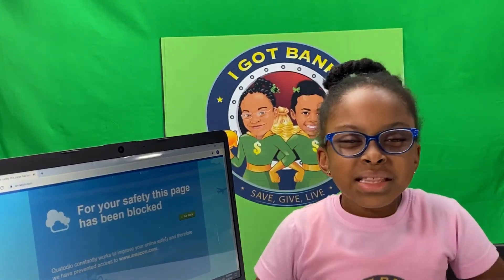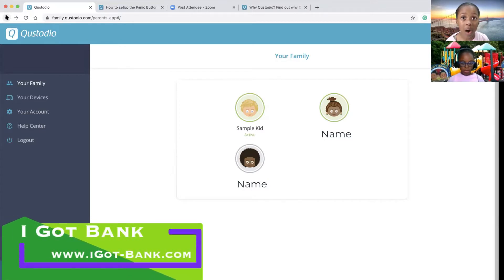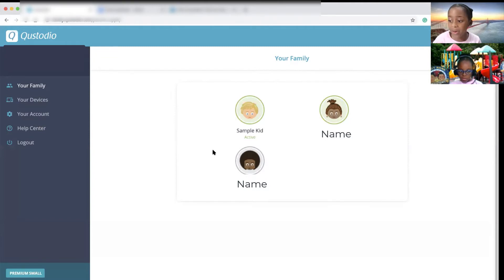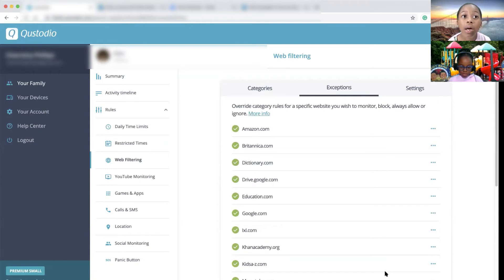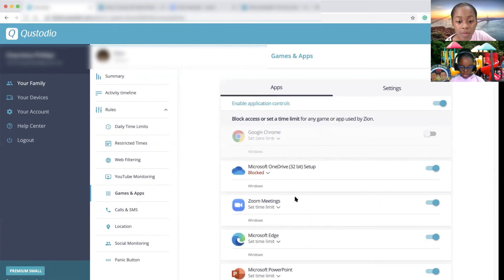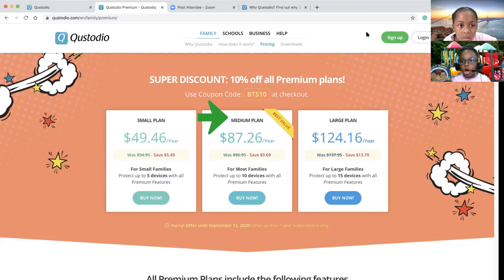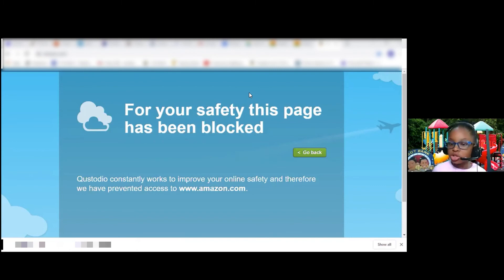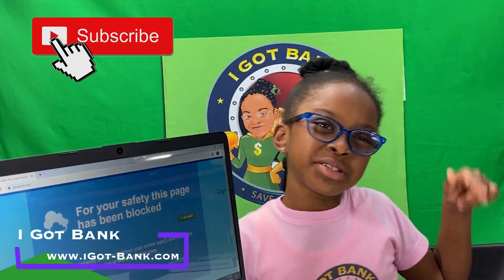Unlocking Peace of Mind: Qustodio Parental Control Software Review!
Welcome to our comprehensive review of Qustodio by I Got Bank. This software is one of the leading parental control software designed to empower parents in the digital age! In this video, we'll delve into the features, functionality, and real-world effectiveness of Qustodio, providing you with the insights you need to make informed decisions about your child's online safety.

Key Topics Covered:
🔐 Setting up and navigating the user-friendly interface.
⚙️ Overview of powerful content filtering and time management tools.
📱 Monitoring and tracking your child's device usage.
🚫 Blocking inappropriate content and managing screen time seamlessly.
🚨 Receiving real-time alerts and notifications for peace of mind.
📊 Insights into usage reports to understand online habits.

Whether you're a tech-savvy parent exploring the best tools to ensure a safe online environment or someone seeking effective ways to manage your child's screen time, this review is tailored for you!

👍 If you find this review helpful or if you have experience with Qustodio, be sure to hit the like button, subscribe for more insightful content, and ring the notification bell to stay updated with our latest tech reviews!

00:00 Introduction
00:15 Review of Qustodio
01:54 Qustodio Notifications and Alerts
02:32 Qustodio Account
03:10 Setting of Spyware for your child
07:46 Qustodio Prices